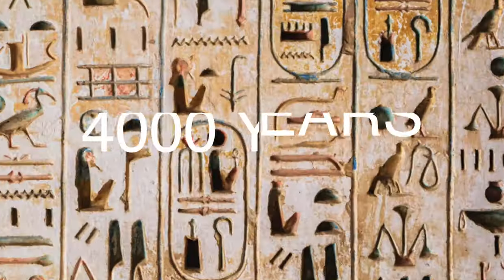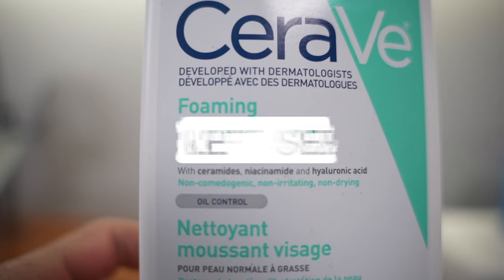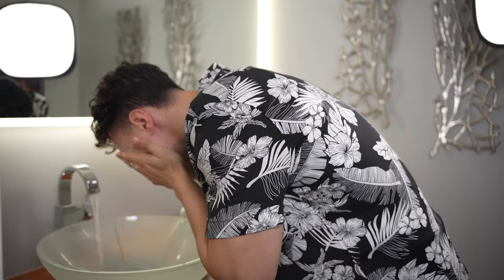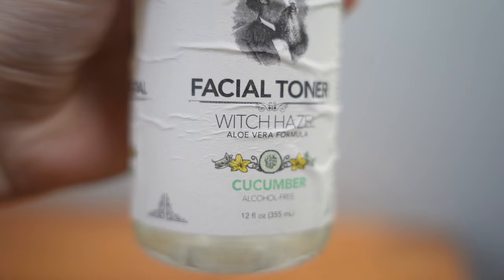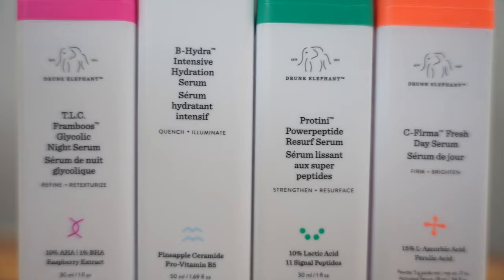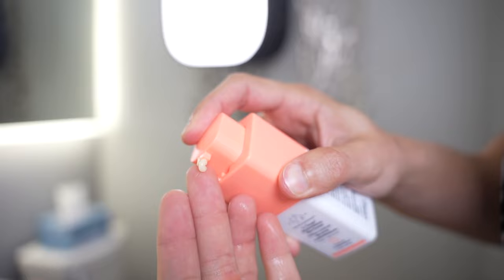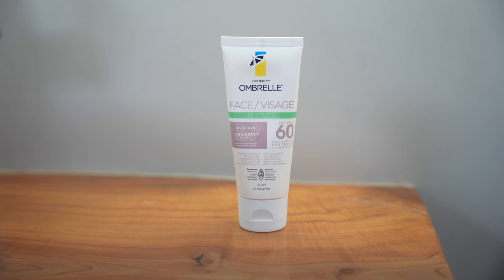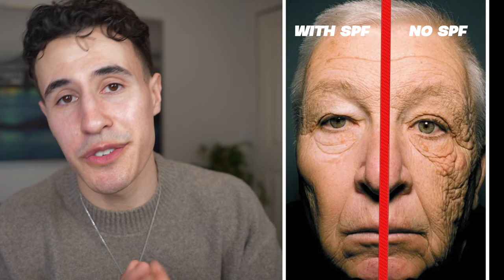How To Create A Complete Skincare Routine For Guys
A lot of guys tend to think that it’s too feminine to have a skincare routine and take care of themselves. When in reality, having a good skincare routine is a necessity and is actually going to make you more physically attractive to the other sex. That’s why In todays video, I will be sharing with you how to design a full skin care routine for your specific skin!

Step 1. Cleanser
Step 2. Toner
Step 3. Serum
Step 6. Sunscreen